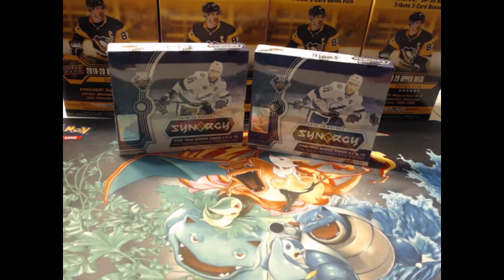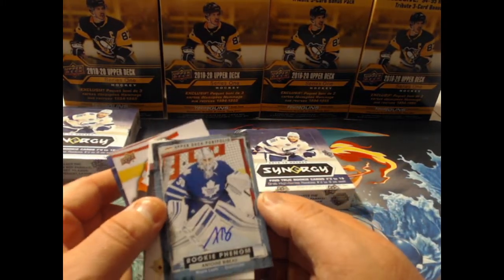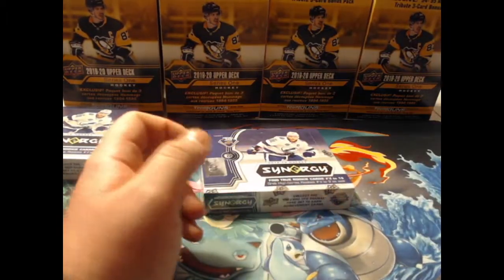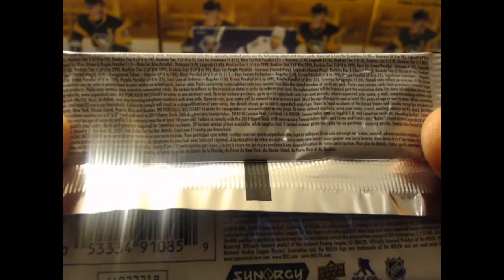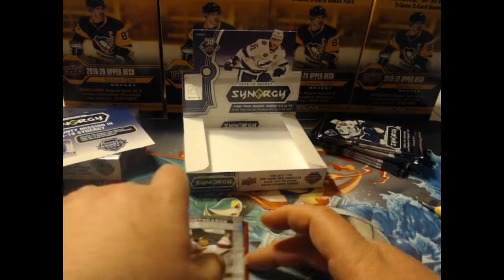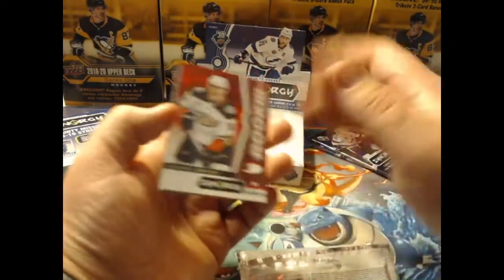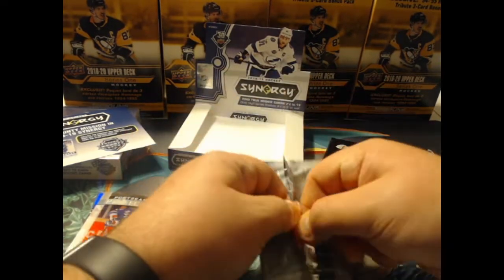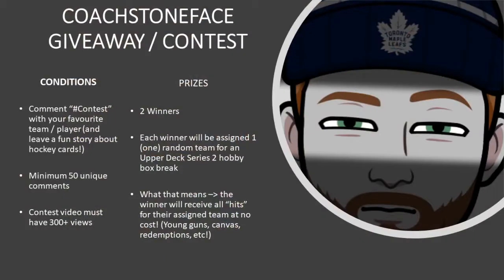Part 1 - 2018-19 Upper Deck Synergy - Missed big hit!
This is a great video where I missed a big hit! Oops...